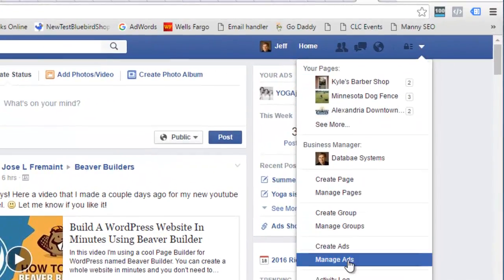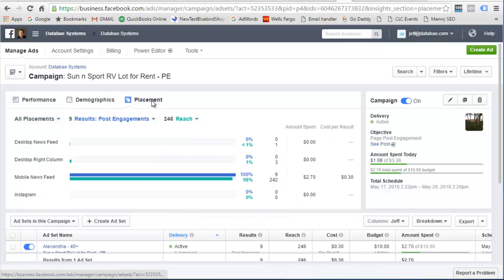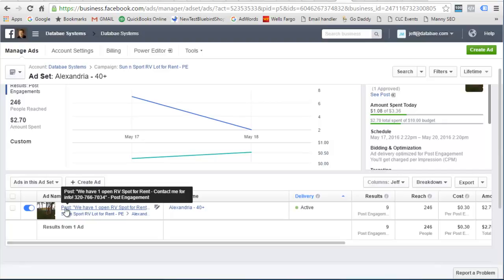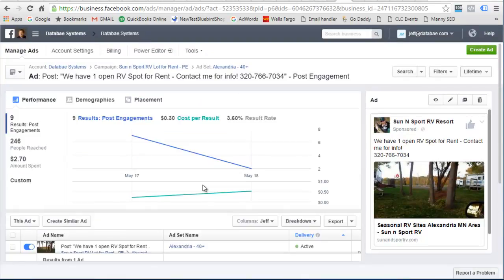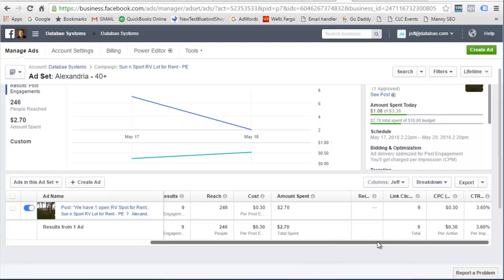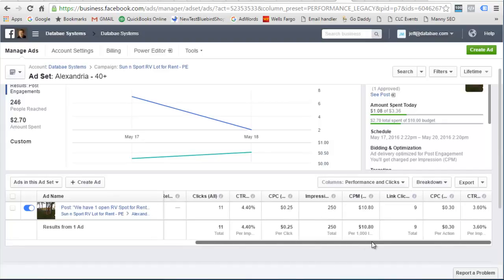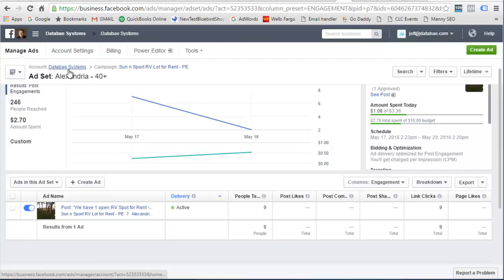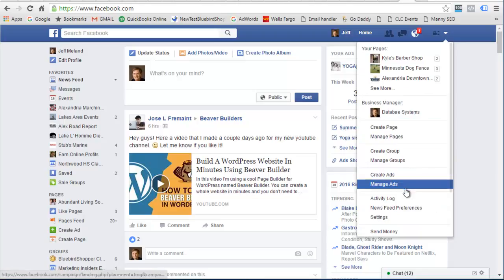How to Check Facebook Ads Stats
How to check your Facebook Ads results.